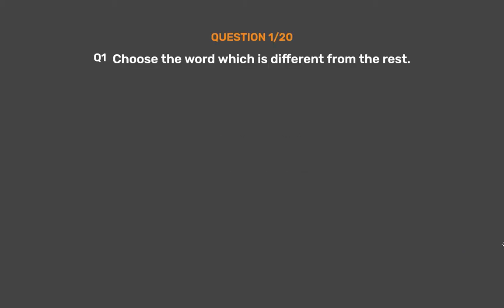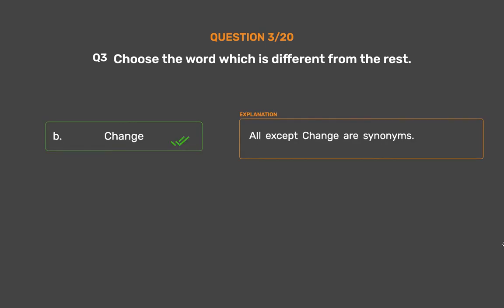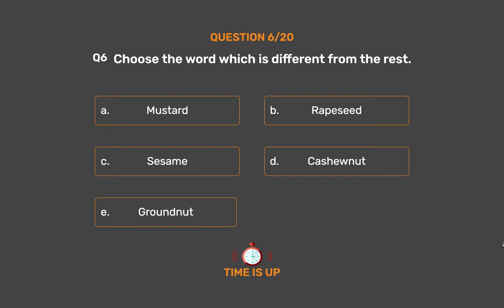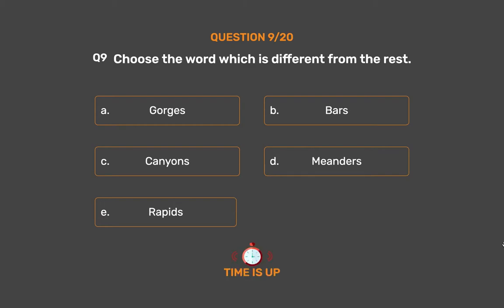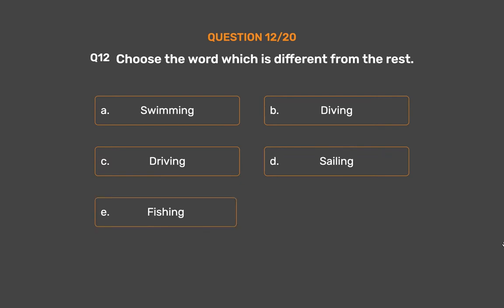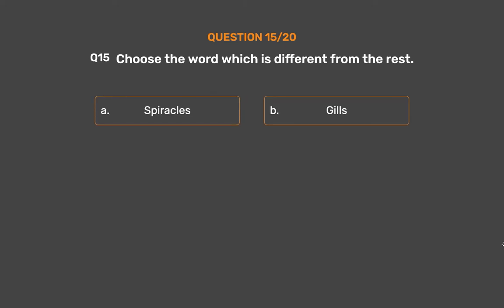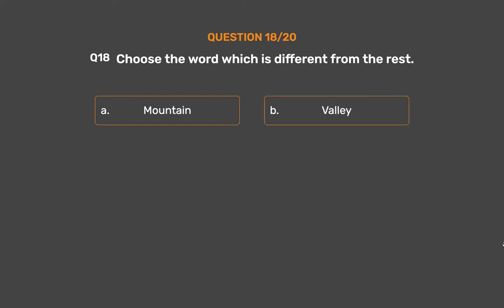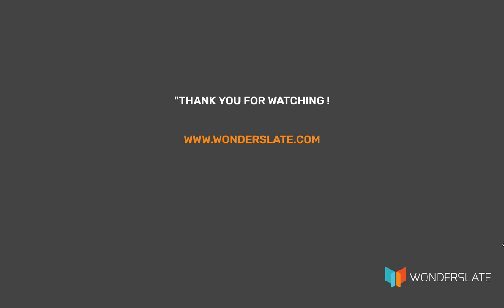Classification Set - 11, Video Quiz - RRB, SSE, Banking